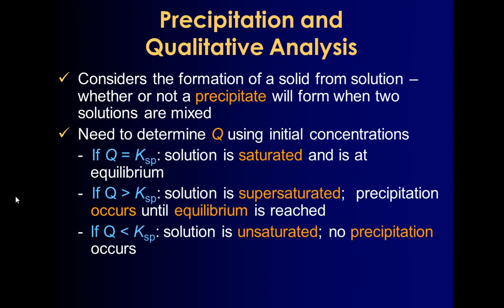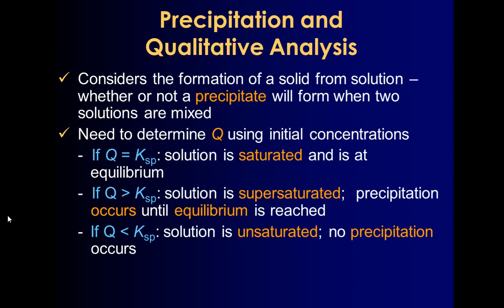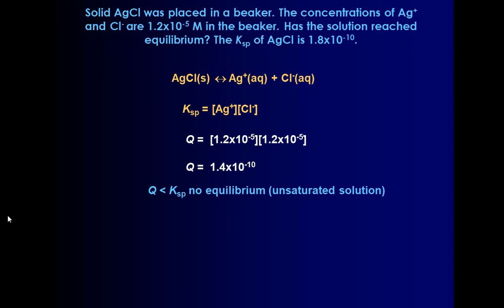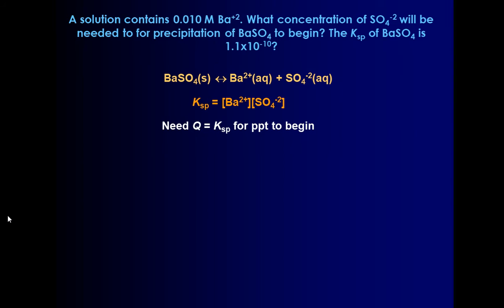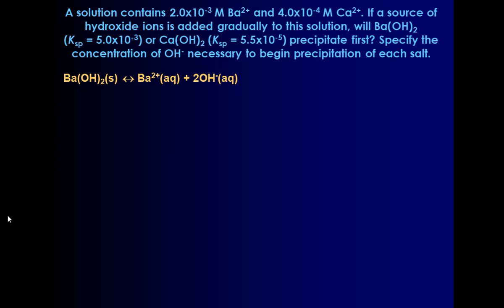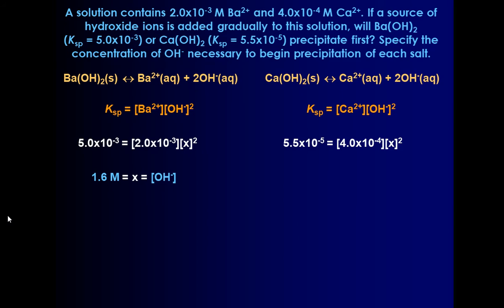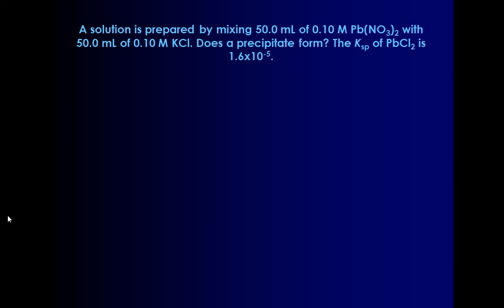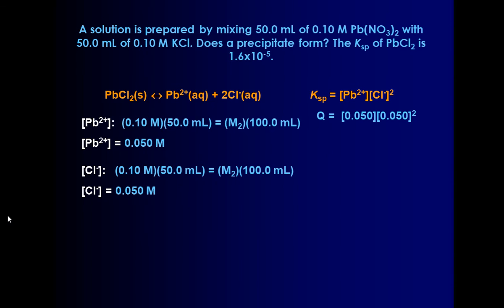Unit 7 Part 1 Equilibrium Applications #4: Equilibrium and Precipitation Reactions